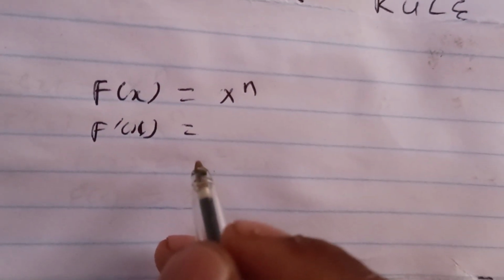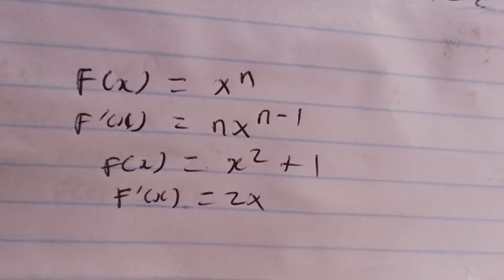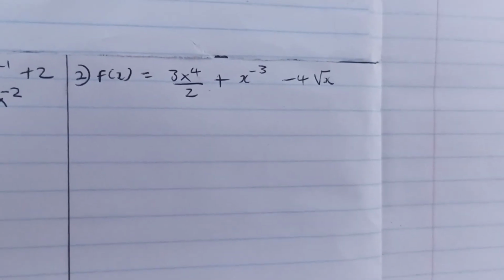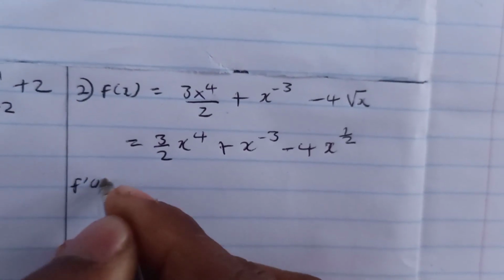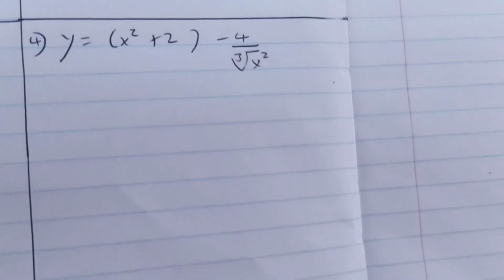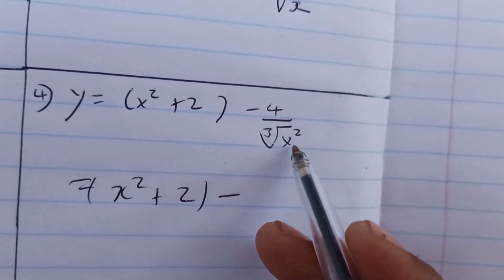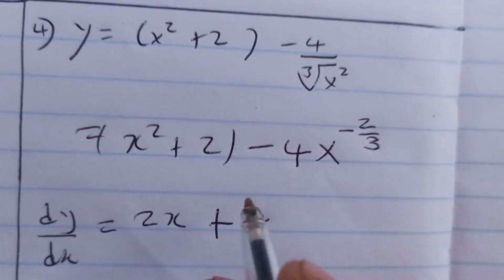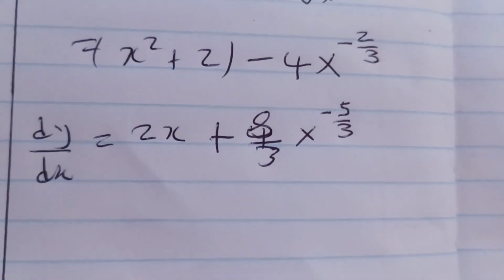Calculus : Power Rule Differentiation || Differentiating using the Power Rule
A lesson on Differentiation ;how to apply the power and examples demonstrating the steps taken when differentiating with The Power rule